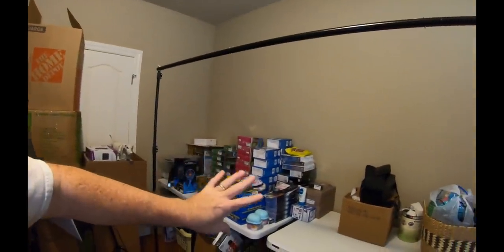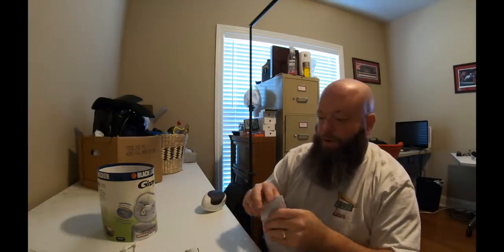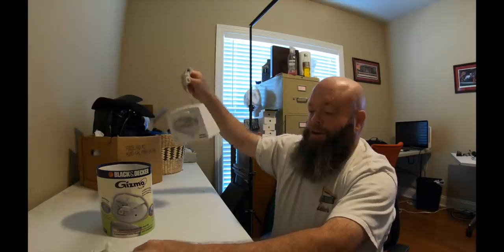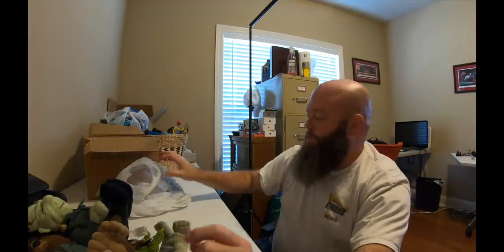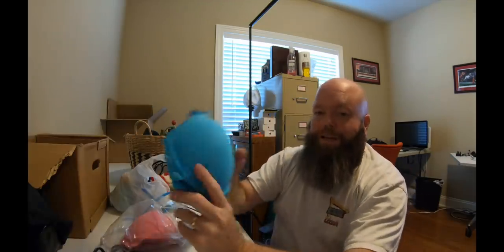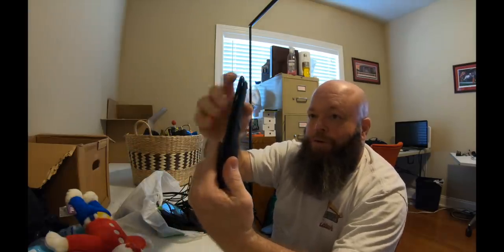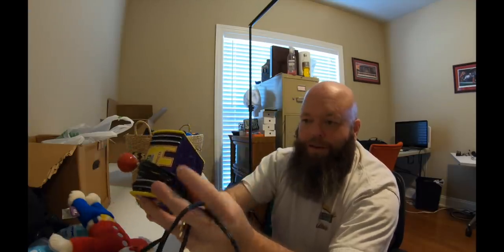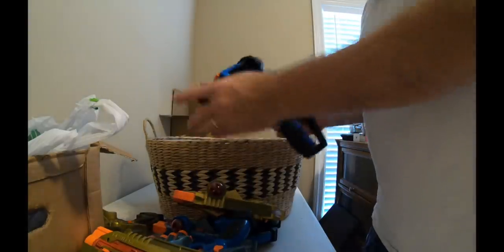You can find this valuable can opener at yard sales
You can find this valuable can opener at yard sales.  This is the second time I have found one of these can openers at a yard sale.  Don't miss out on the opportunity to make money.  The rest of my yard sale haul is included

Heat Gun for removing stickers
Camera for Videos
Web Cam
Printer for FBA labels and shipping labels
Microphone for YT live shows
Camera for interview videos and ebay pictures
Bar code scanner
2nd Bar code Scanner
Scotty Peelers to remove stickers
Box Resizer
Poly bag set
Dymo Labels
Hand cart 3 n 1